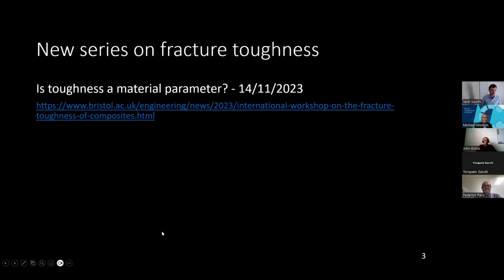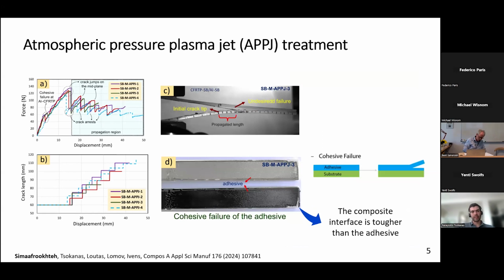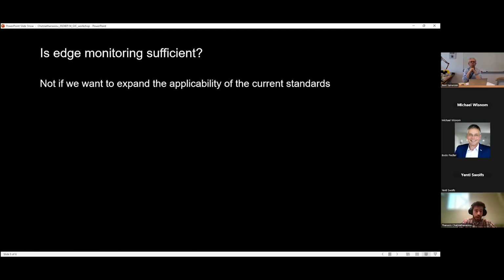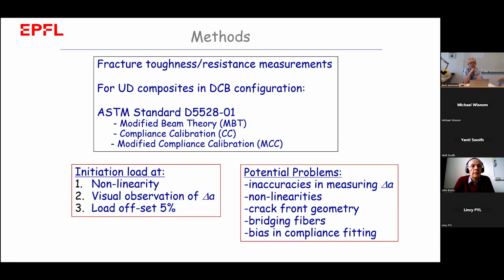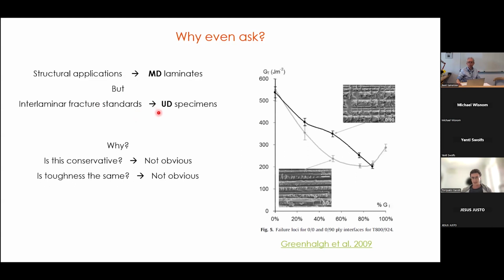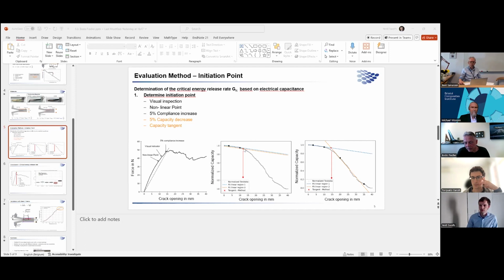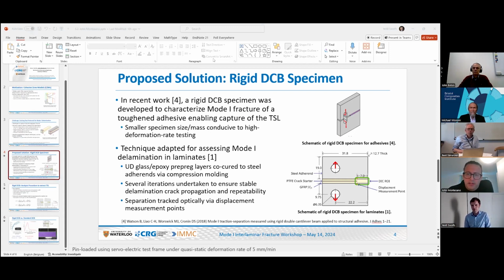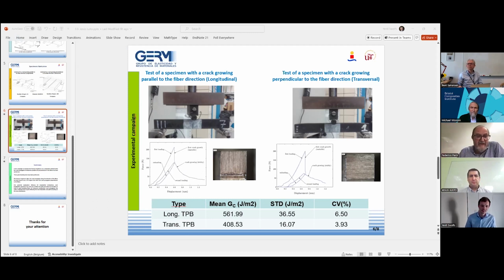Fracture Toughness Workshop - 14th May 2024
Professors Michael Wisnom of Bristol Composites Institute, Yentl Swolfs of KU Leuven and Federico Paris of the University of Seville hosted an online workshop on Composites Fracture on 14th May.

“Mode I interlaminar fracture toughness and the factors affecting” was discussed at the event which is the second part of a new series on fracture following on from the first event "Is fracture toughness applicable as a material property for composites?" on November 14th 2023.